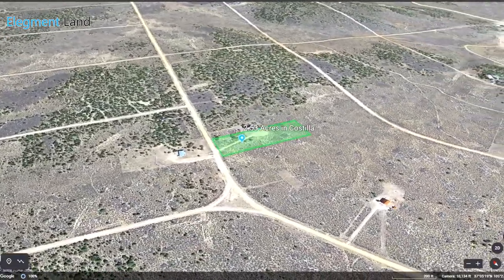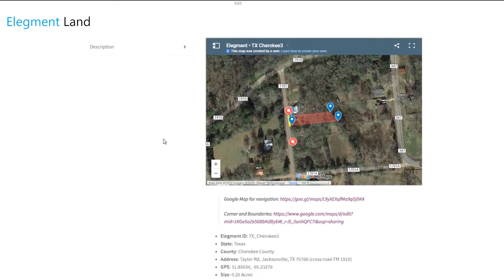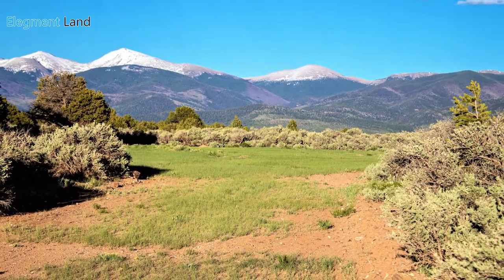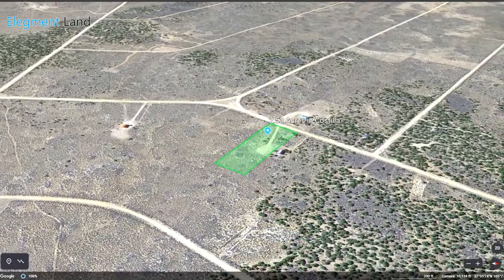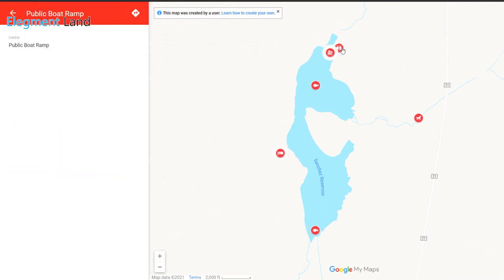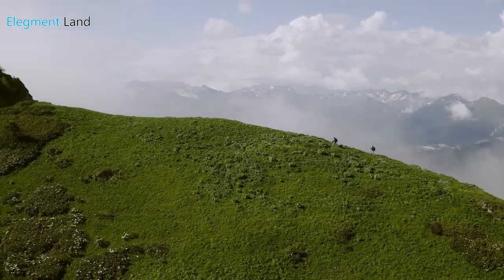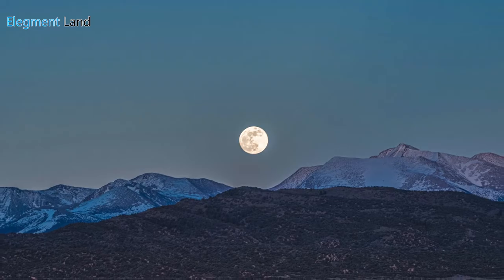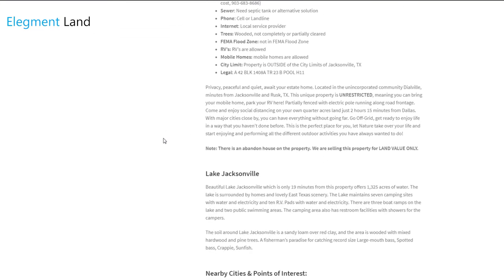2.53 Acres Colorado Wild Horse Mesa Homesite Electric by Sanchez Reservoir - Elegment Land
2.53 acres 🌲 with electricity nearby in Wild Horse Mesa, Costilla Country, Colorado. A great place for a home or to park your RV 🚙. Lots of wild horses 🐴 roam this area, only 1.5 miles from beautiful Sanchez Reservoir 🌊.

Colorado  |  2.53 Acres  |  $12900

Elegment ID: CO_Costilla7
State: Colorado
County: Costilla County
Address: Mesa Dr E, San Luis, CO 81152
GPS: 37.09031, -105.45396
Size: 2.53 Acres
Dimension: 700 ft x 158 ft
Parcel Number: 71222990
Title: Free & Clear, Special Warranty Deed
Zoning: Residential
Terrain: Flat
Taxes: $15.20 per year
POA: None
Road: County Road
Electric: electric pole nearby (buyer to verify connection cost), or solar/wind generators
Water: Need well (average well depth ~100 feet)
Sewer: Need septic tank
Phone: Cell
Internet: Cell/Satellite
Trees: some trees and shrubs
FEMA Flood Zone: not in FEMA Flood Zone
RV’s: up to 180 days per year (with Long-Term RV Camping Permit)
Manufactured Home: manufactured home is allowed
City Limit: Property is OUTSIDE of the city limits
Legal: W.H.M. SECTION F BLK 77 PARCEL 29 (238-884) (DC 258-674)(WD 269-396) (QCD 394-920) (MTN.TRCT.ACC. 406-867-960)

The Property:
You will love this 2.53 acres parcel with Electric nearby in the remote but easy accessible part of Costilla Country, Colorado. Very few neighbors in the Wild Horse Mesa neighborhood, and only 10 miles from the city of San Luis, CO. Many activities in the surrounding area – skiing, golfing, fishing, mountain climbing! A great place for a home or just to park your RV. There are lots of beautiful wild horses roam this area, only 1.5 miles from beautiful Sanchez Reservoir, Rio Grande River is only 20 miles west!

There are so many outdoor recreations within a short distance of this land. San Luis State Wildlife Area is 1,691 acres of open space and is located just 30 minutes from the property. Activities here include four miles of gravel trails for hiking & mountain biking, Bird Watching, Boating, Fishing, Hunting and Camping featuring electrical hookups, grills, and a dump station. Find more information on the above activities here.

No HOA, no HOA fees, no Time Limit to Build
Minimum dwelling size per the Costilla County Land Use Code is 600 square feet. Meaning tiny home is allowed!
Single & Double Wide Mobile / Manufactured Home is allowed on the property. Costilla County Land Use Code (Link)
Short Term RV Camping: up to 14 days every consecutive 3 months
Long Term RV Camping: up to 180 days per year with county permit, information can be found on Page 6 of Costilla County Residential Development Policy and Procedure
Electricity: electric pole nearby the land, or by solar/wind generators (some neighbors have installed both)
Water: needs to drill a well for the underground water of Rio Grande River, average depth between 60-100 feet in the area. Colorado Division of Water Resources (Website)
Telephone, Internet: by cellular or satellite

Nearby Cities & Points of Interest:
14 minutes to San Pedro Mesa
15 minutes to Sanchez Reservoir
19 minutes to Los Fuertas, Colorado
22 minutes to San Luis
23 minutes to R&R Market
23 minutes to San Luis Airport
43 minutes to Blanca, Co
53 minutes to Purgatoire Peak
1 hour 30 minutes to Panadero Ski Area
1 hour 10 minutes to Twin Peaks / Blanca Peak
2 hours 8 minutes to Pueblo, CO
2 hours 46 minutes to Colorado Springs, CO : Population 500,000 (more info)
3 hours 51 minutes to Denver, CO : Population 1+ Million (more info)

How to Find the Land:
Copy and paste 37.09031, -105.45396 into Google Maps on your computer or smartphone:
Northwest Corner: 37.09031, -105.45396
Southwest Corner: 37.0894, -105.4524
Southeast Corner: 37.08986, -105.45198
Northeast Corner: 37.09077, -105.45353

Beautiful Affordable Residential Land with Owner Financing